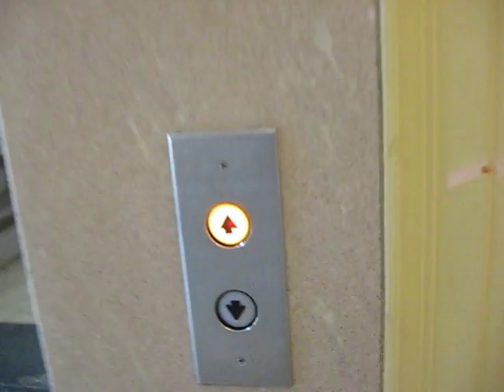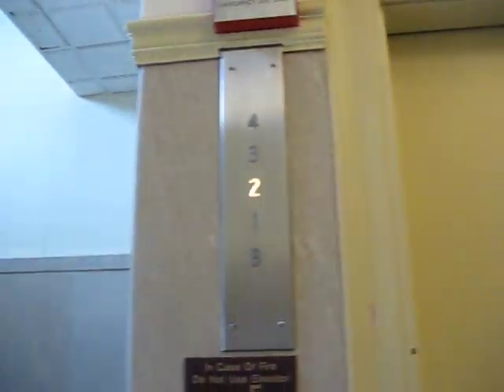Vintage Haughton Traction Elevator@103 Wayne Place, South Bend, IN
This elevator is now defunct as this building has been deemed unsafe.

Now this was a rare find! A Haughton in it's full glory, completely original. I believe this was originally gated, but got modded in the 60s.